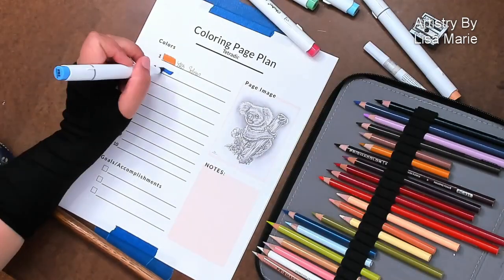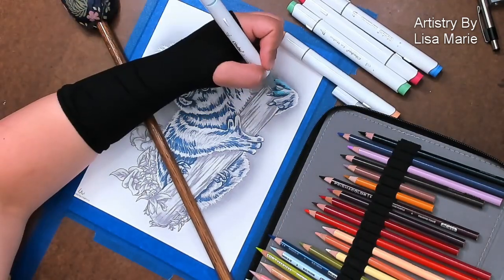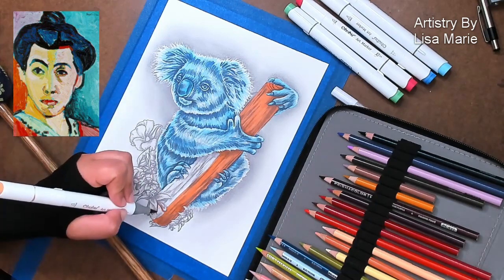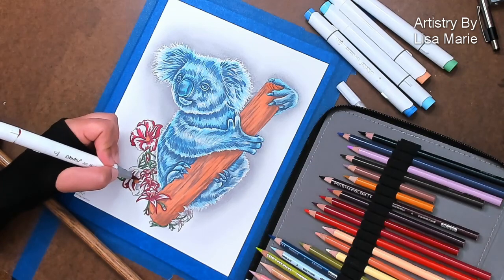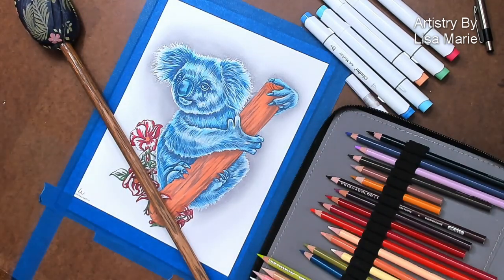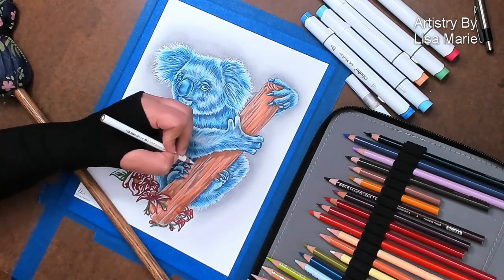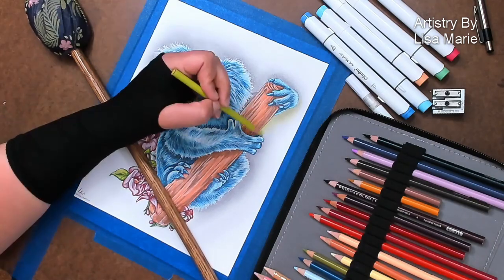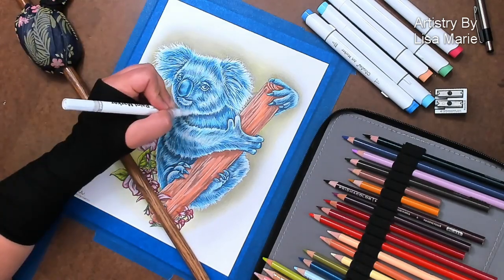Learn Tetradic Color! Coloring Ohuhu Markers and Colored Pencils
Color along with me while I practice a Tetradic color scheme! With these four colors that are equally spaced on the color wheel there are some great complementary colors in this image. These pages are from my Color Scheme Workshop: Master The 7 Fundamental Color Schemes

★ Quick to print PDF!
★ Fun and easy definitions of the 7 fundamental color schemes
★ Lovely color scheme sample sets
★ Practice pages
★ 7 Full Size, Hand-drawn grayscale coloring pages you can color (by a classically trained artist)

➡️ Colors
Ohuhu Markers: YR8 Salmon, PB2 Brilliant Blue, BO50 Robin's Egg Blue, G2 Vivid Green, R4 Deep Red
Prismacolor Pencils: PC 1101 Denim Blue, PC 1087 Powder Blue, PC 989 Chartreuse, PC 997 Beige, PC 1018 Pink Rose
👉 MY FAVORITE COLORING SUPPLIES
Ohuhu Markers
Prismacolor Pencils
Pan Pastels
Ohuhu 10"x7.6" Mixed Media Art Sketchbook
Wood Mahl Stick
Neenah Vellum Bristol Cardstock Paper
Flymax Paint Marker .7mm White
Tombow Mono Zero Eraser 2.3mm